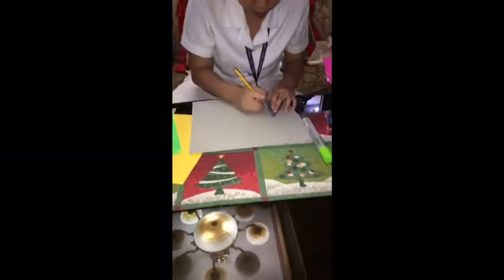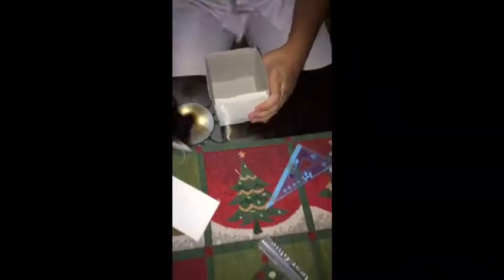VILLANUEVA & SERAS SECTION ARTEMIS